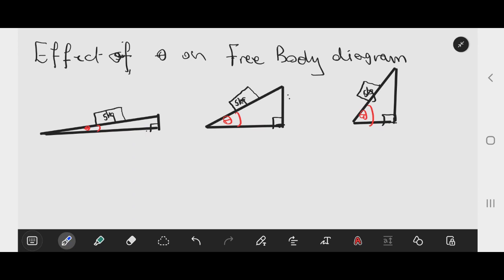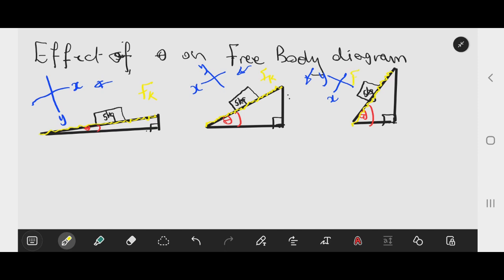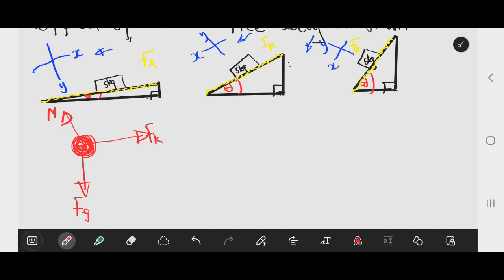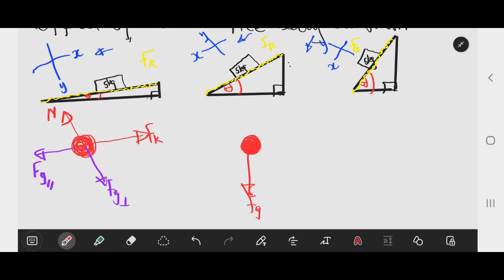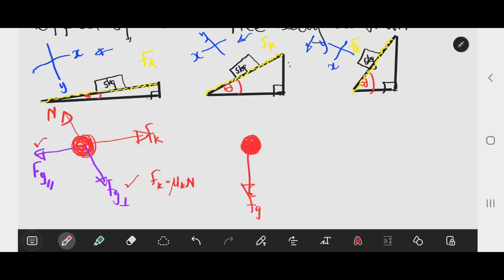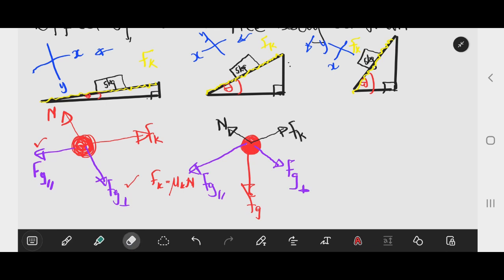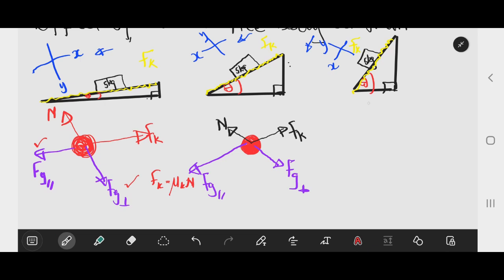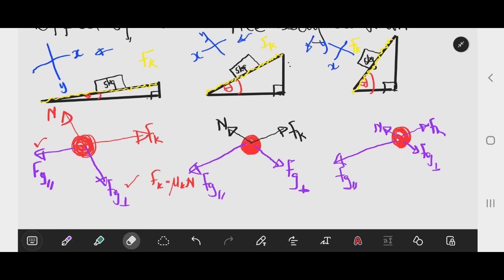Newton's Laws inclined plane ANGLE-FREE BODY DIAGRAM analysis